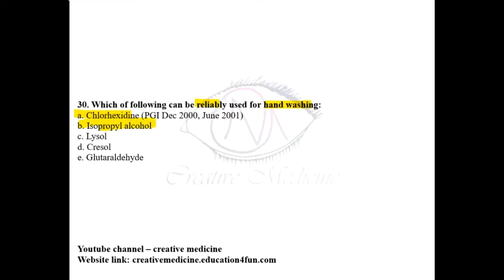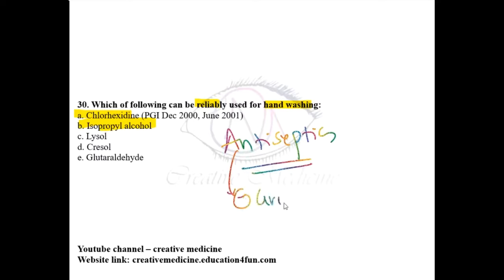28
Hello Friends,
Happy Learning.